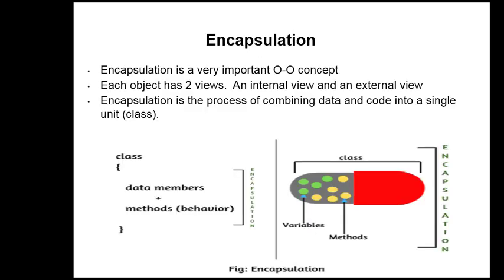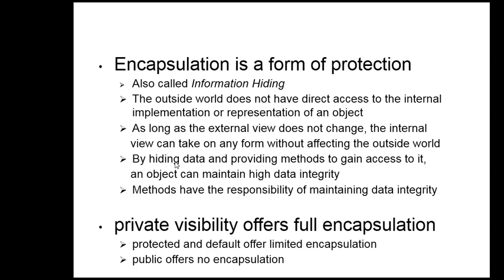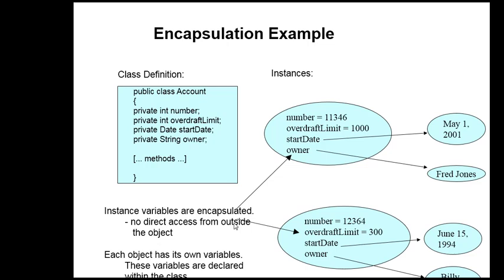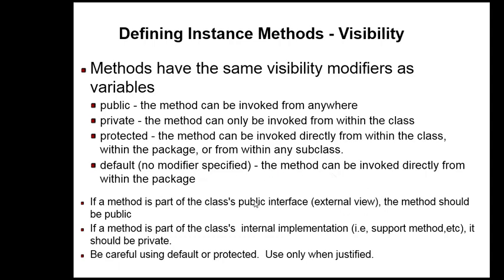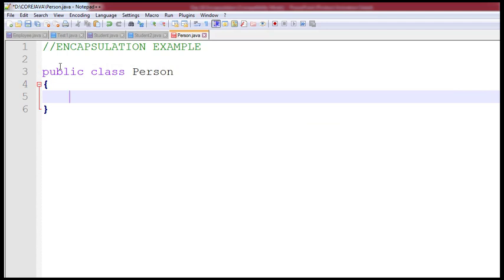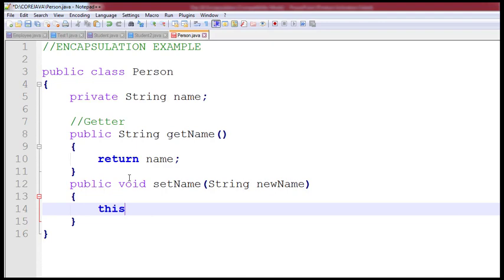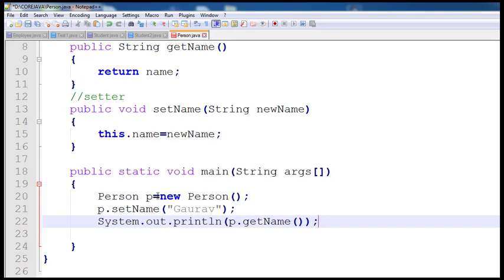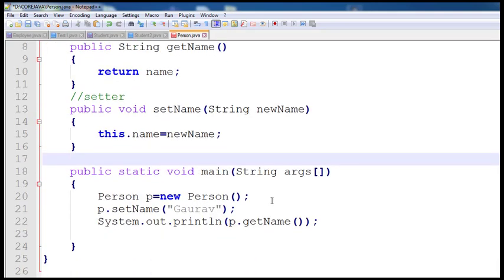Core Java Day-19 Encapsulation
In this video we learn Encapsulation